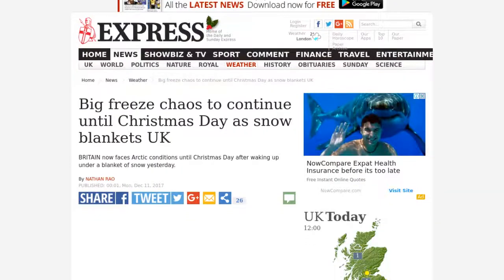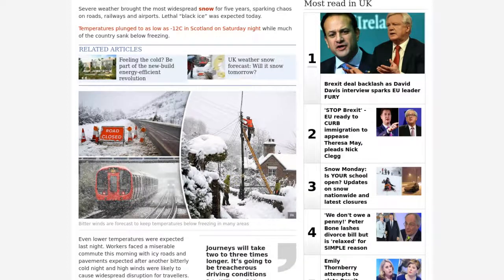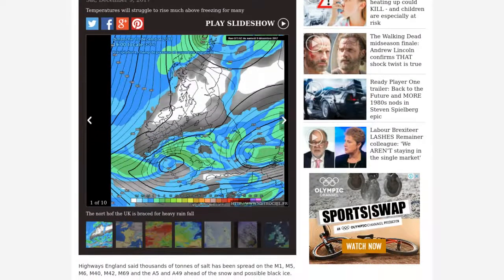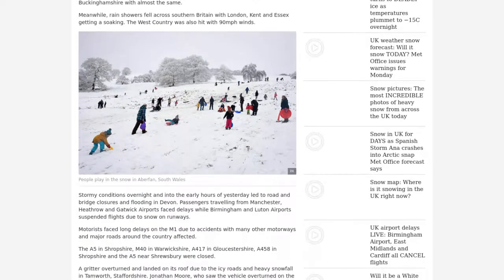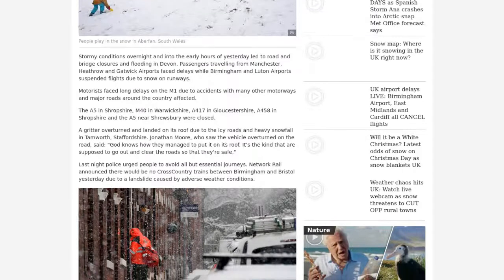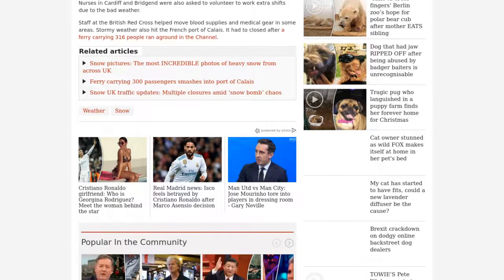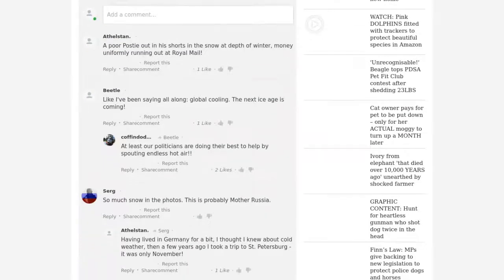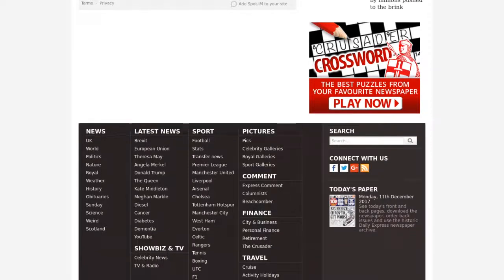[Newsa] Weather Today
Bitter winds are forecast to keep temperatures below freezing in many areas. And further wintry showers are predicted over the next fortnight. Families woke to a winter wonderland yesterday after up to a foot of snow fell on Saturday night – with more due last night. Several inches settled by the end of the day leaving swathes of the UK under a thick white layer. Severe weather brought the most widespread snow for five years, sparking chaos on roads, railways and airports. Lethal “black ice” was expected today. Temperatures plunged to as low as -12C in Scotland on Saturday night while much of the country sank below freezing.

Even lower temperatures were expected last night. Workers faced a miserable commute this morning with icy roads and pavements expected after another bitterly cold night and high winds were likely to cause widespread disruption for travellers. The RAC motoring organisation is expecting 11,000 car breakdowns today, which is 20 per cent above the seasonal norm. Spokesman Pete Williams said: “I think the big thing is people are not going to leave enough time. “Journeys will take two to three times longer. It’s going to be treacherous driving conditions.”

Highways England said thousands of tonnes of salt has been spread on the M1, M5, M6, M40, M42, M69 and the A5 and A49 ahead of the snow and possible black ice. Last night they urged drivers to carry warm clothing, food and drink and prepare for “any eventuality” before travelling. The mercury will nosedive back into minus double figures tonight with further snowfall forecast across the country. After a brief mild spell mid-week, bitter winds from the North Pole will blast back by the weekend, experts warned. Arctic conditions threaten to hold out through the festive period prompting bookies to slash White Christmas odds. James Madden, forecaster for Exacta Weather, said: “Cold weather will dominate through the start of this week as north-westerly winds veer across the British Isles. This will be accompanied by further snowfall which could be heavy and disruptive across central and southern parts. “Night-time temperatures will be exceptionally cold. This period of cold weather will pave the way for further snow and cold in the run up to the festive period.”

The Met Office has issued further warnings for snow and ice across Scotland this morning with a separate ice alert in the south. Forecaster Oli Claydon said: “We are expecting a really cold start to the week especially where snow has settled. Temperatures tonight could get back down to -12C in parts.” Chief forecaster Steve Ramsdale warned people to take extra care on frozen roads and pavements today. “Some injuries are possible from falls on icy surfaces and there will probably be some icy patches on untreated roads and cycle paths,” he said. Yesterday brought the first significant snowfall to many parts of the country since January 2013. The biggest fall was in Sennybridge in Wales where over a foot fell. This was followed by Hereford with seven inches and High Wycombe in Buckinghamshire with almost the same. Meanwhile, rain showers fell across southern Britain with London, Kent and Essex getting a soaking. The West Country was also hit with 90mph winds.

Stormy conditions overnight and into the early hours of yesterday led to road and bridge closures and flooding in Devon. Passengers travelling from Manchester, Heathrow and Gatwick Airports faced delays while Birmingham and Luton Airports suspended flights due to snow on runways. Motorists faced long delays on the M1 due to accidents with many other motorways and major roads around the country affected. The A5 in Shropshire, M40 in Warwickshire, A417 in Gloucestershire, A458 in Shropshire and the A5 near Shrewsbury were closed. A gritter overturned and landed on its roof due to the icy roads and heavy snowfall in Tamworth, Staffordshire. Jonathan Moore, who saw the vehicle overturned on the road, said: “God knows how they managed to put it on its roof.